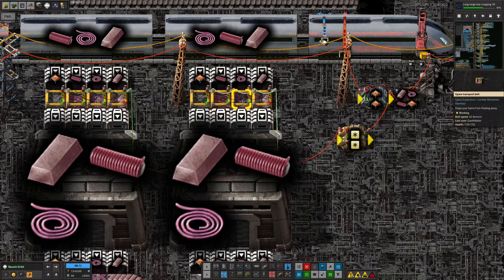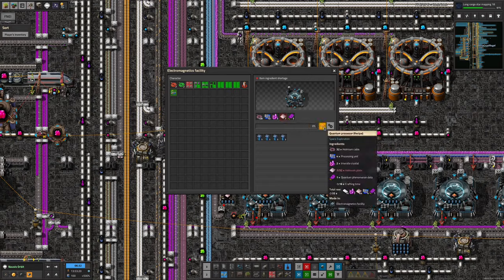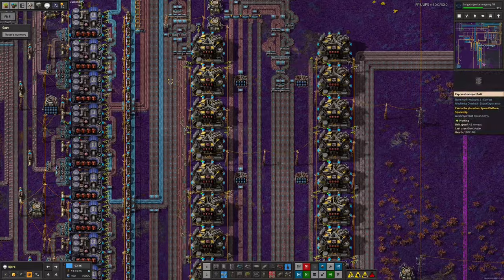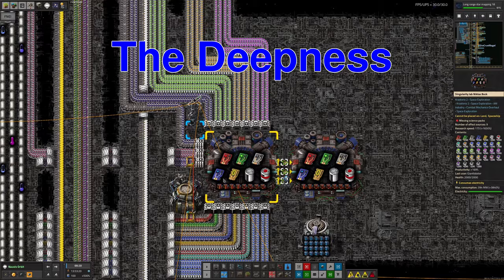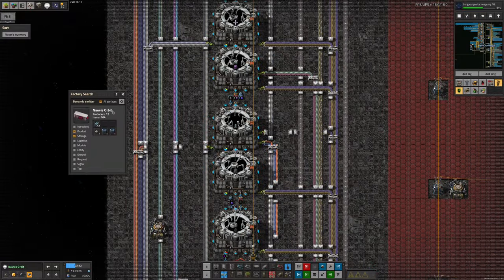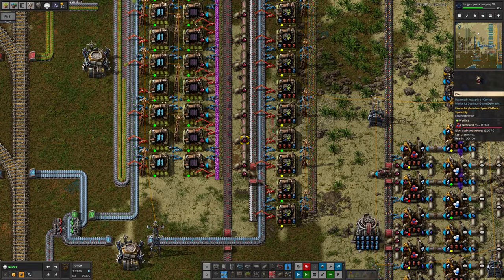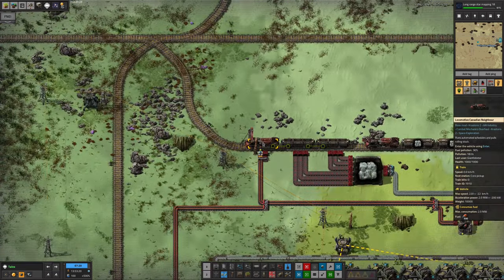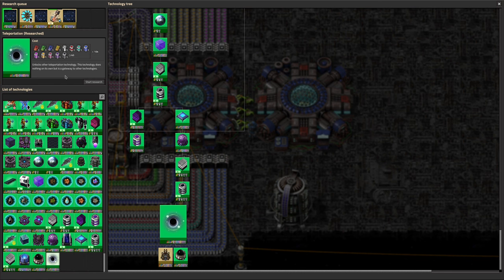S4-E22 pt 2 - Add Another Zero - Laurence Plays Factorio: Space Exploration 0.6 + Krastorio²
After looking at the beryllium shortage yesterday, today we'll see why there's a shortage of quantum processors, naquium and generally a failing of science.

Starring:
Laurence
Tristan
Mike
Marc

0:00 Intro
0:20 Add Another Zero
7:40 Holmium mk3
13:19 The Deepness
22:46 Tidying...
33:57 Remotes & Departures